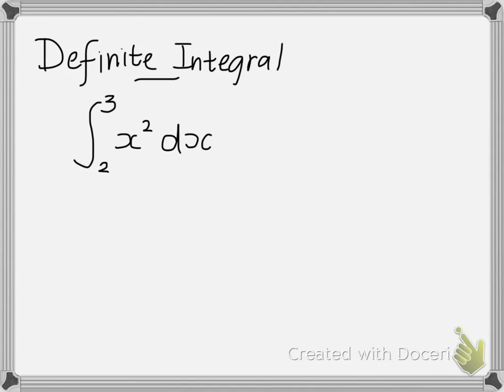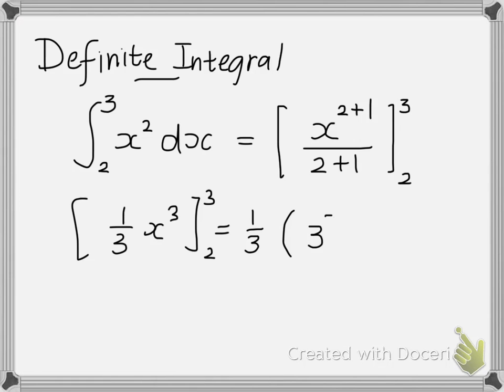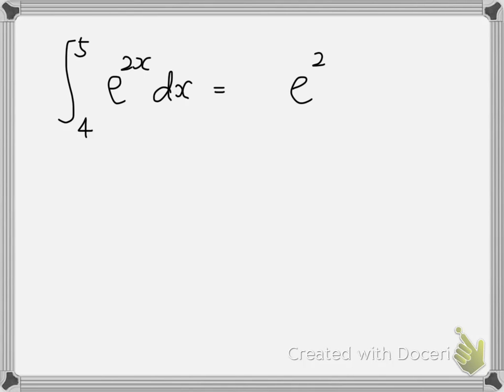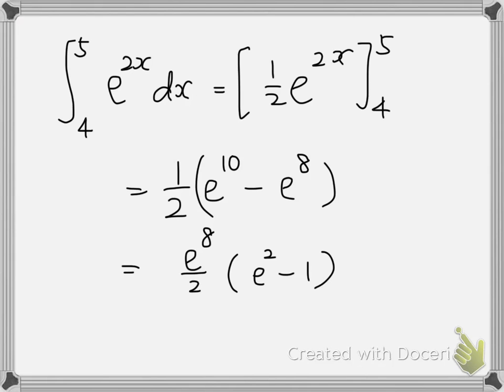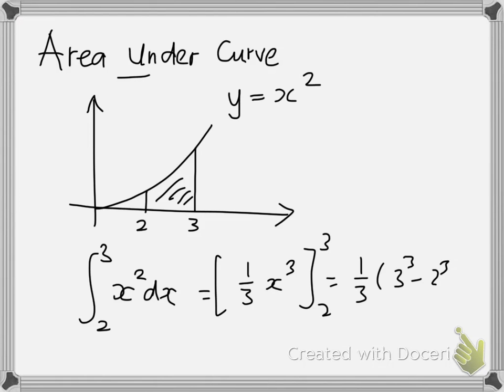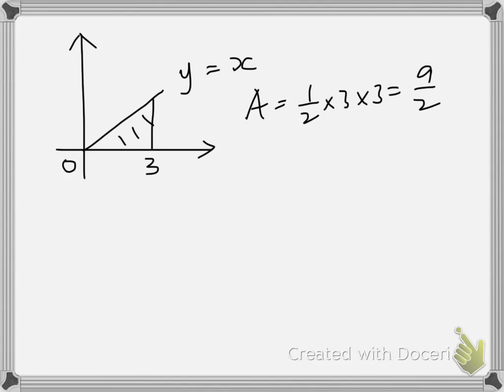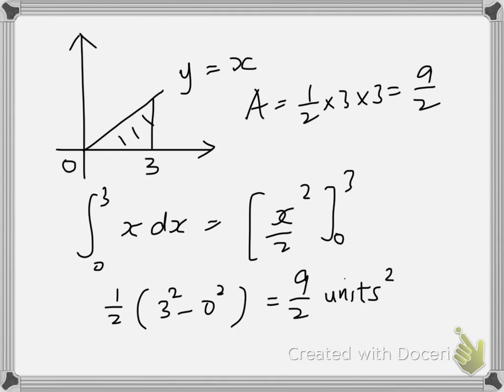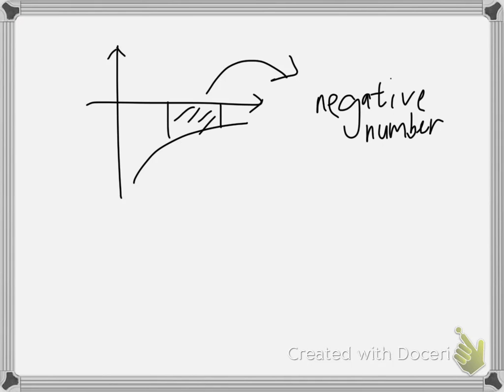TiS AY1920 Y11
Definite Integral & Area Under Curve